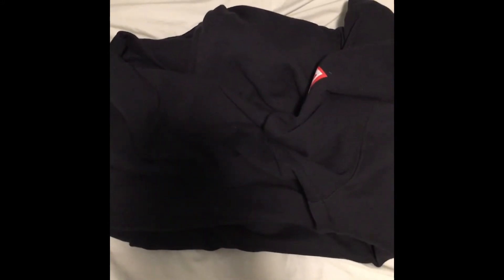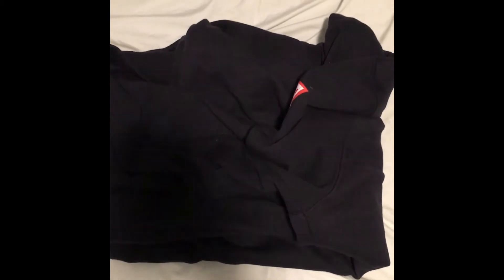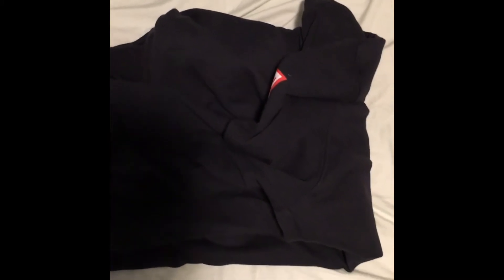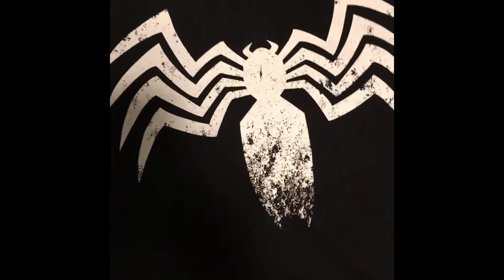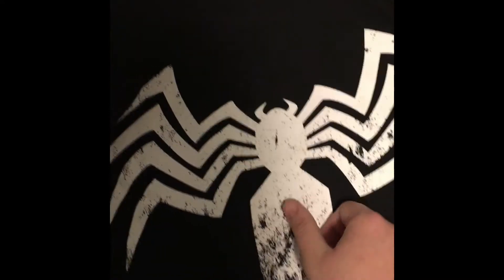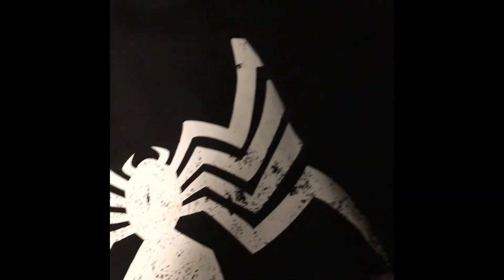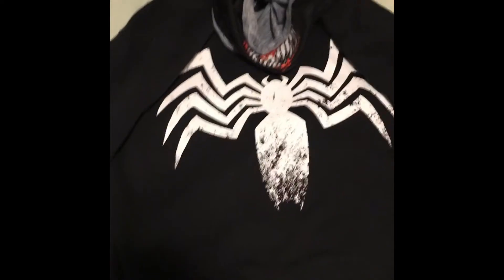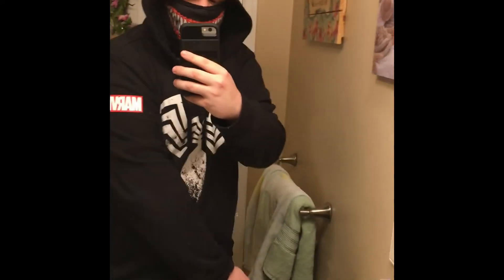Venom Hoodie With Gaiter (Review!)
Forgot to mention I got it for 29.99!